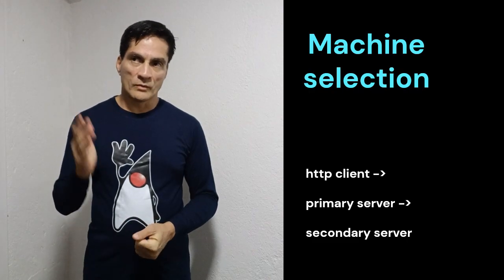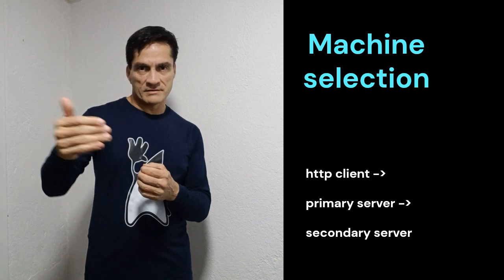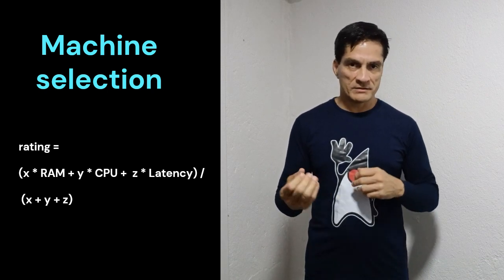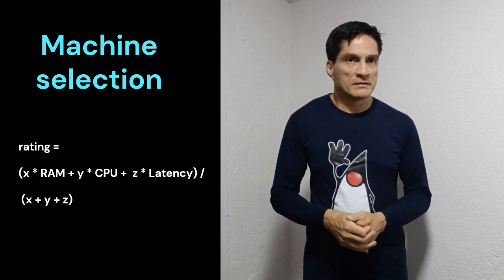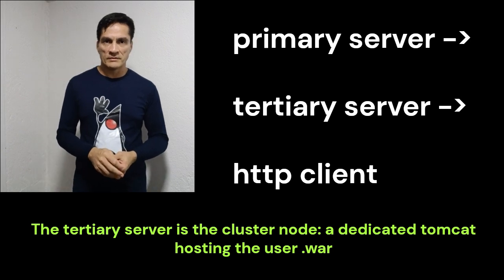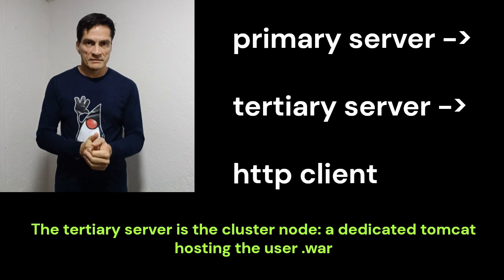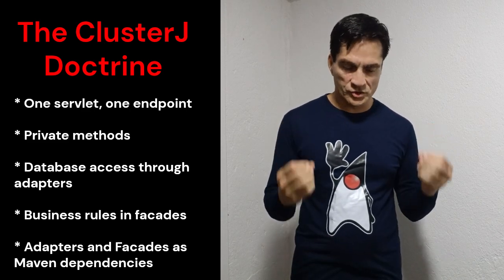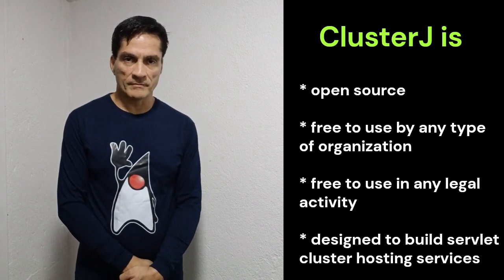ClusterJ Presentation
ClusterJ is a Servlet Cluster System.

A cluster is a set of nodes, a node is a server.

ClusterJ allows the creation, maintenance and operations of clusters of servlets.

ClusterJ is open source and can be adopted by any organization for any type of legal activity